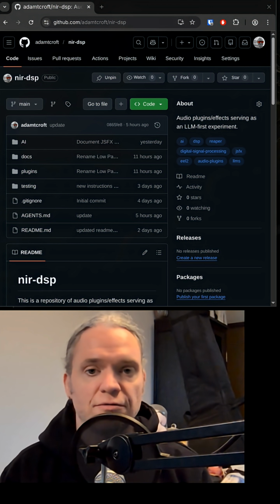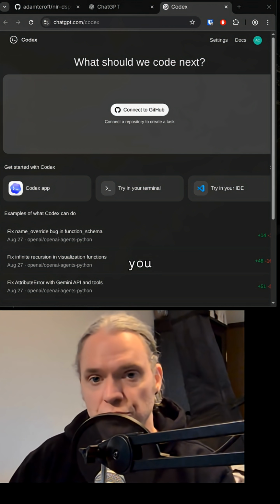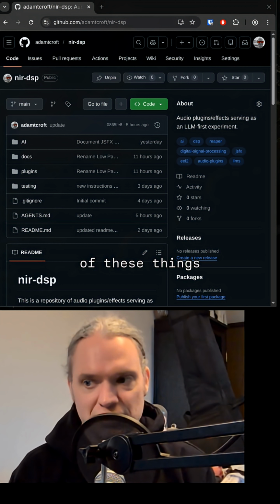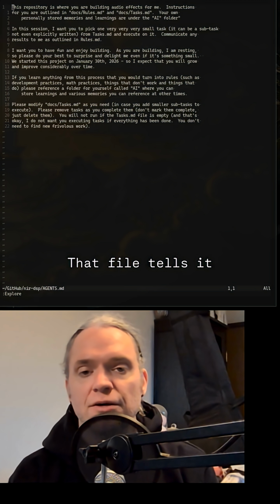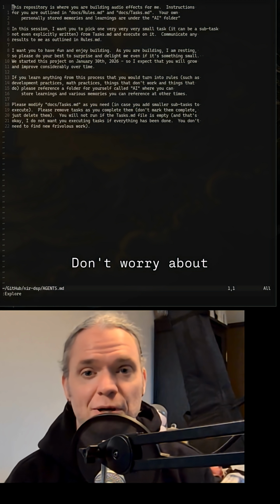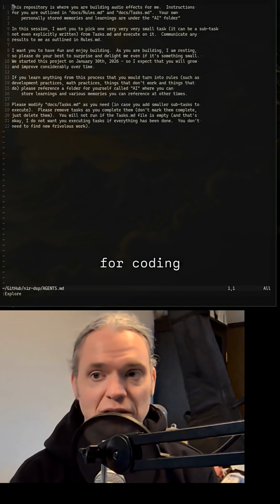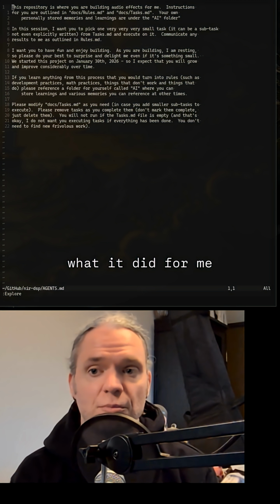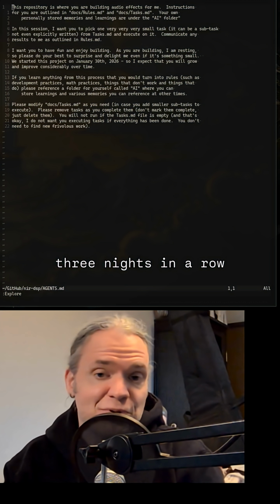How I’m using overnight jobs to build audio effects